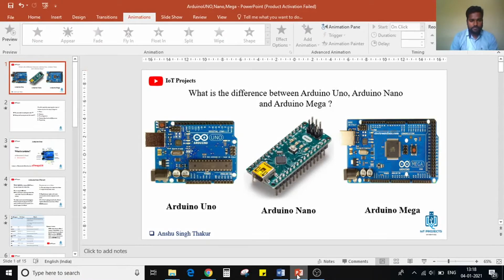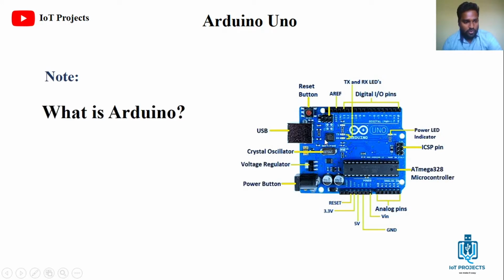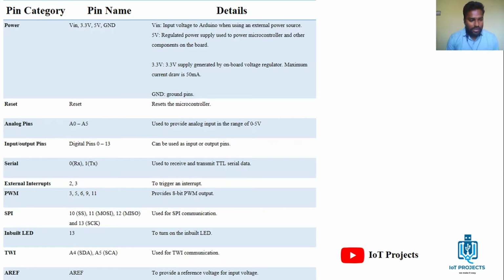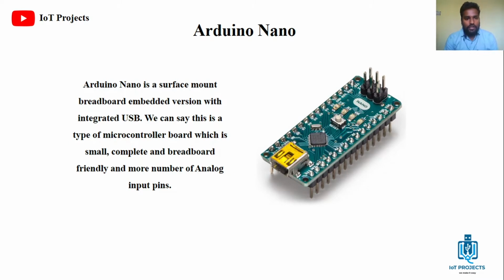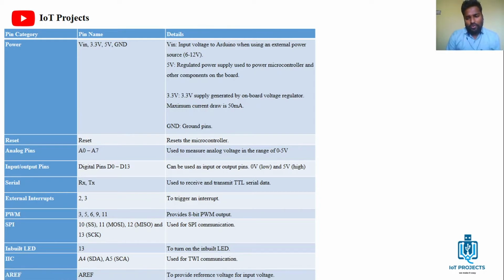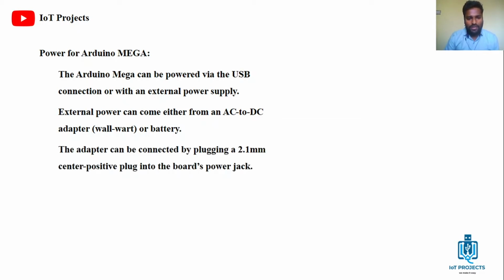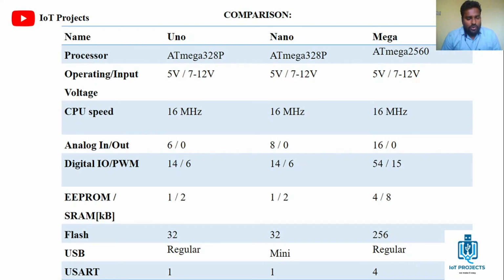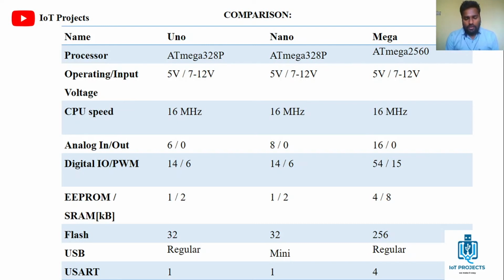What is the difference between Arduino Uno, Arduino Nano and Arduino Mega? II IoT Project basics II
The reason why I am making video on this topic is that, most of the beginner who start making there IoT projects get confused in selecting the Arduino board. By categorizing the different type of Arduino boards, any one can find out suitable board for their project.
By the end of this video, we will be able to identify which Arduino we have to select for our project based on our requirement and what is the major difference between Arduino Uno, Nano and Mega and also can we replace Arduino Uno with Arduino Nano or with Arduino Mega.

Arduino Uno

Arduino Nano

Arduino Mega